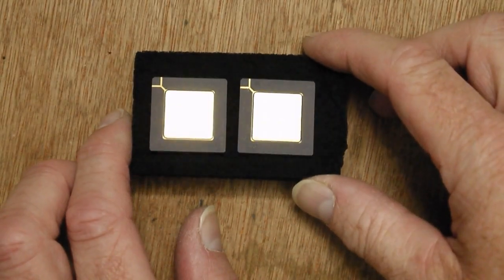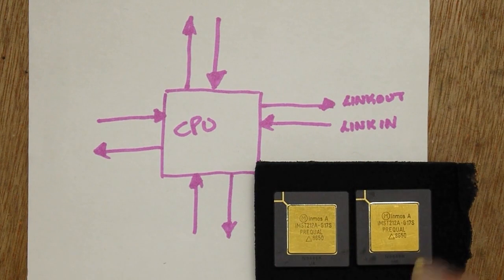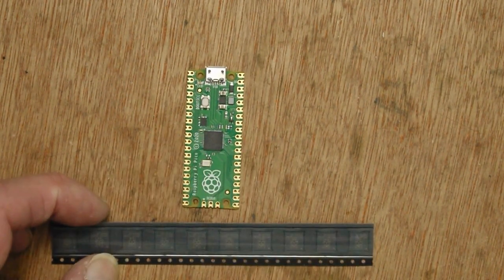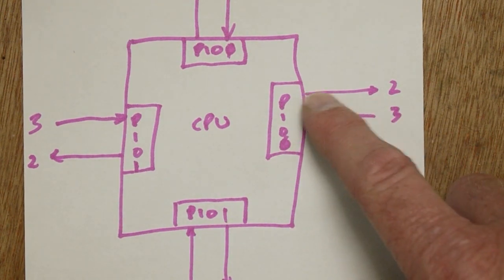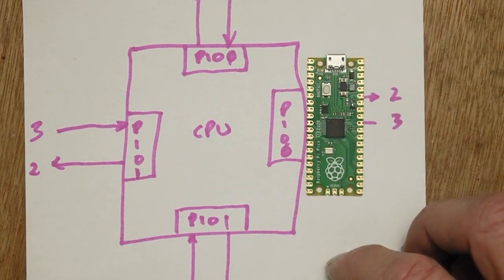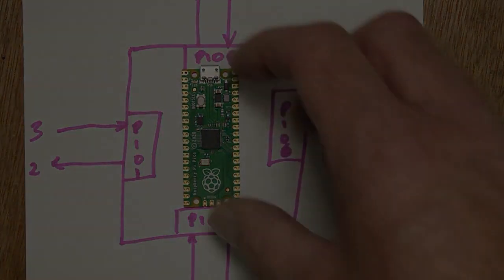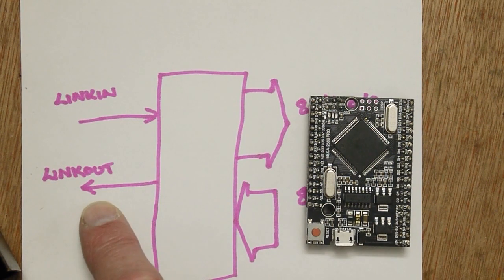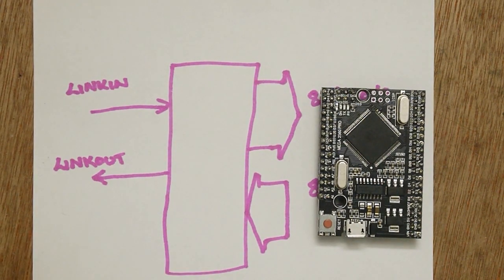Picoputer Part 1: What is a Transputer?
What is a transputer?
It's a processor from the 80's which has some really interesting and different features.